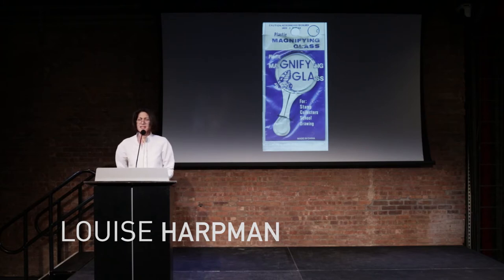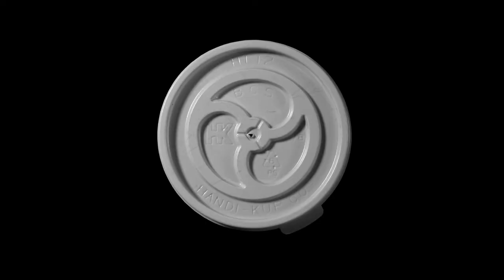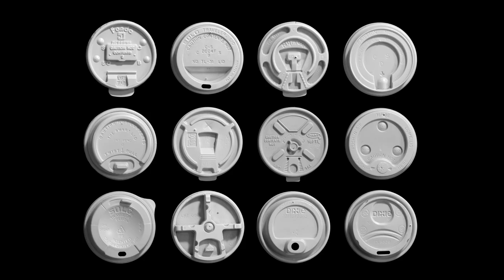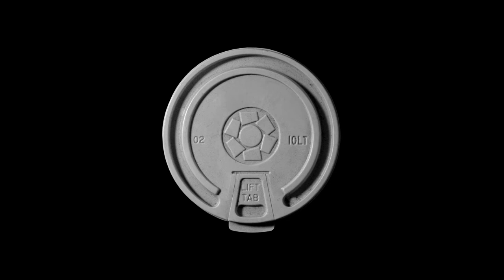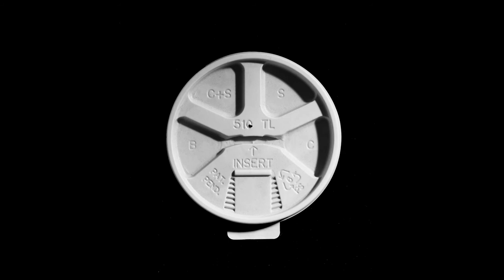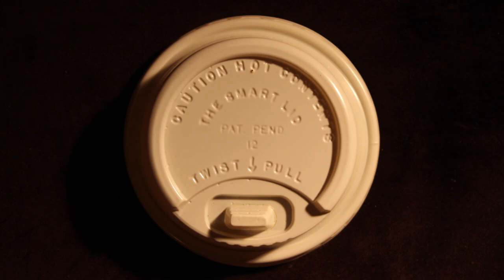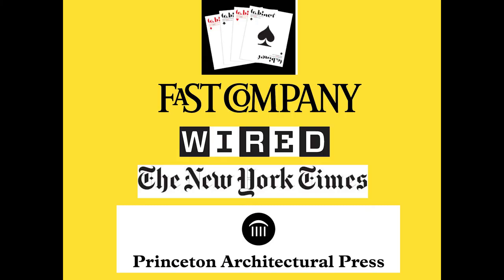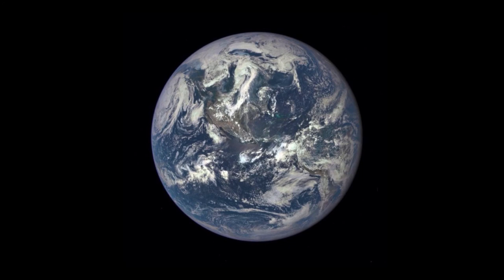Louise Harpman: Pecha Kucha at NYU Gallatin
FURIOUS!—Gallatin’s second PechaKucha event on April 24, 2017—aimed to create an exciting dialogue among the many disparate and active researchers within the NYU Gallatin community. Our hope was to broaden the intellectual exchange within our school and discover new links to each other’s work. The theme this year was FURIOUS!, a word we chose because it captures the passion, fervor, immediacy, and emotional investment we all bring to our work. PechaKucha is a structured presentation format where every participant shows 20 images, each for 20 seconds. The images advance automatically to coordinate with the speaker, creating a fast-pace for showcasing all types of work. It’s fast, furious—and fun! FURIOUS! is powered by PechaKucha. More, including the full list of speakers from NYU Gallatin,